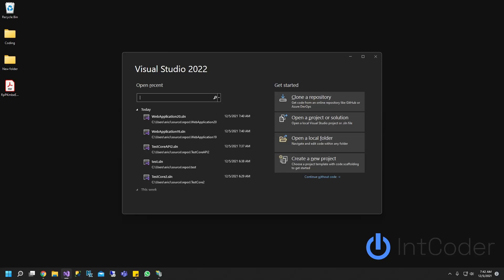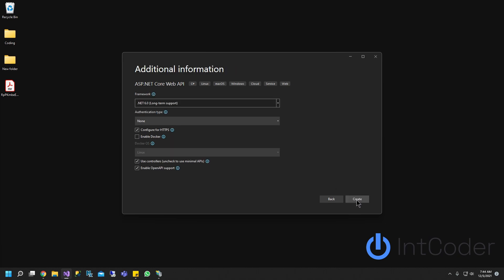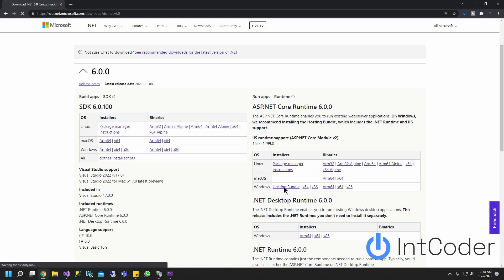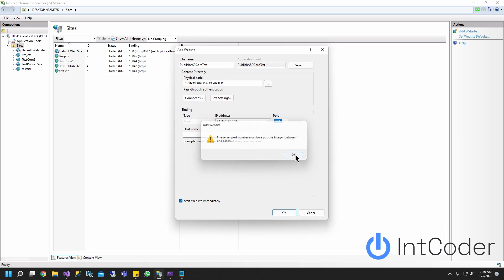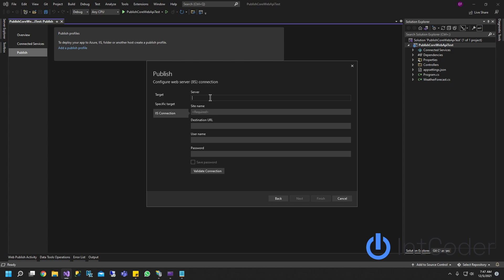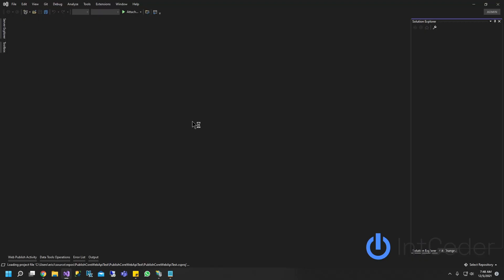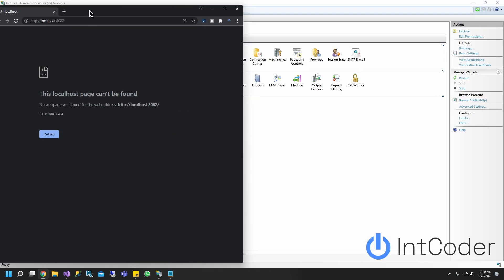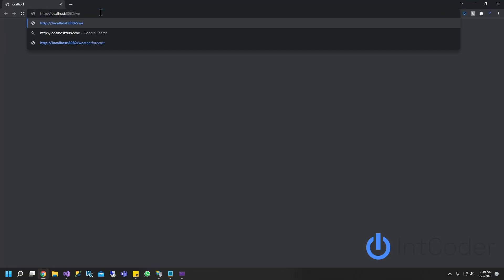How To Publish ASP.NET Core Web API to IIS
On this video will learn you How to Publish (Deploy) your ASP.NET core web API project to IIS by using Visual Studio 2022.

Chapters:
00:00 Intro
00:35 Create ASP.NET Core Web API Project
01:35 Create new Site on IIS
03:40 Publish Site from Visual Studio 2022
05:57 Test Published Site